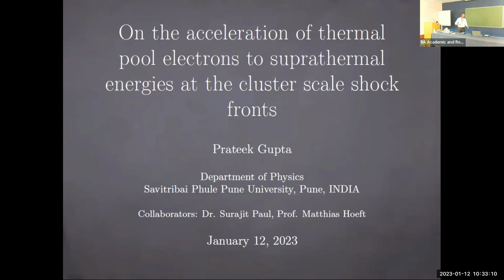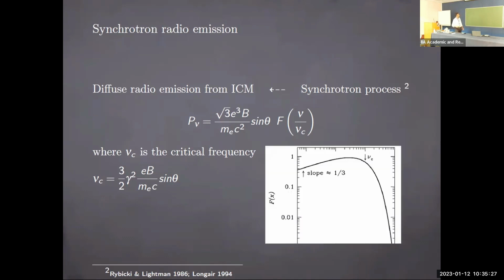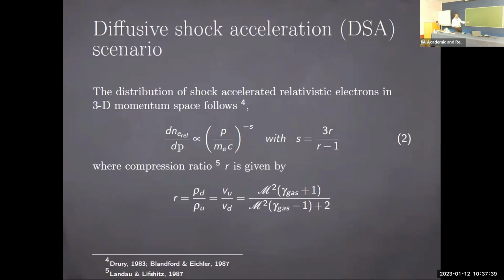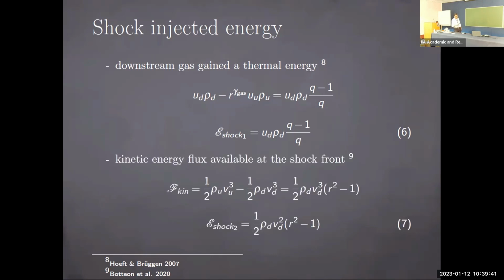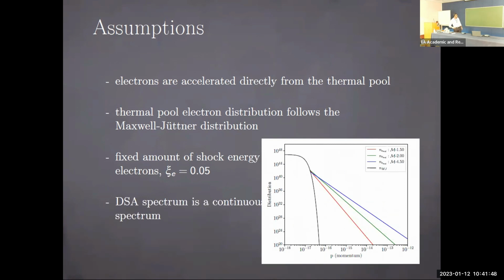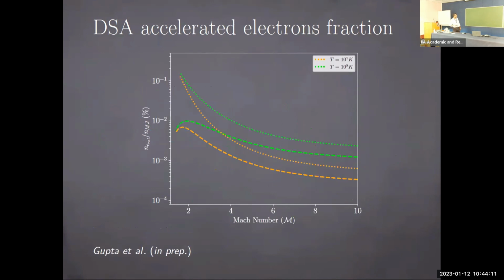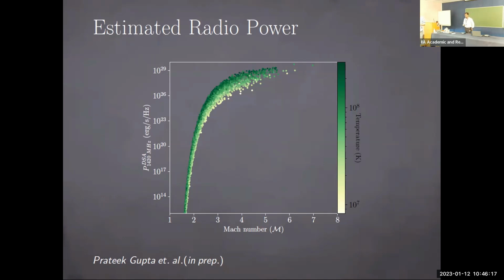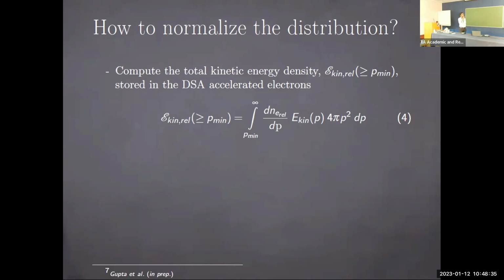Acceleration of Thermal Pool Electrons to Suprathermal Energies at the Cluster Scale Shock Fronts.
Invited talk by - Prateek Gupta